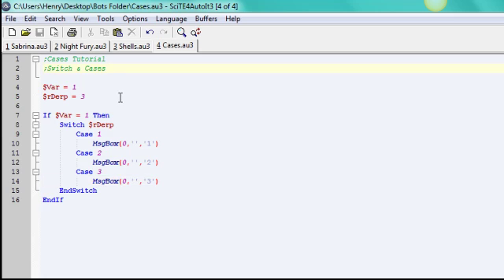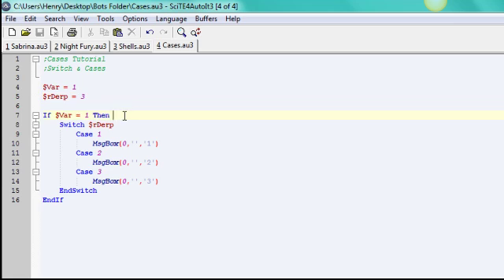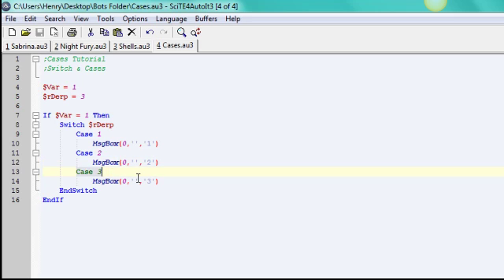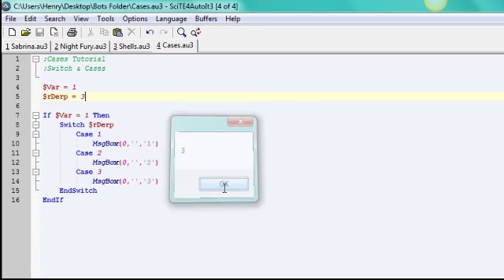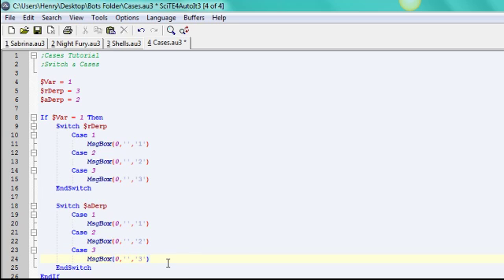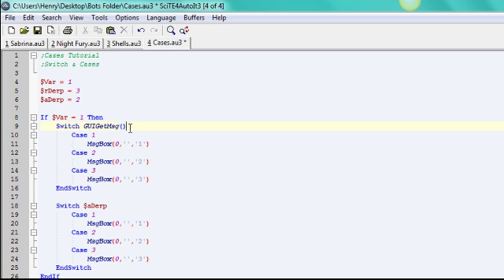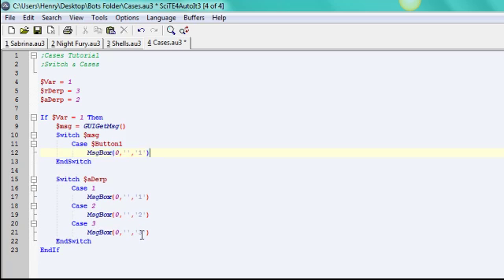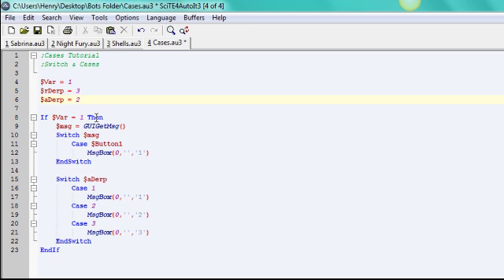Autoit Tutorial Five - Case Statements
Tutorial Five - Case Statements

Cases & Switches.